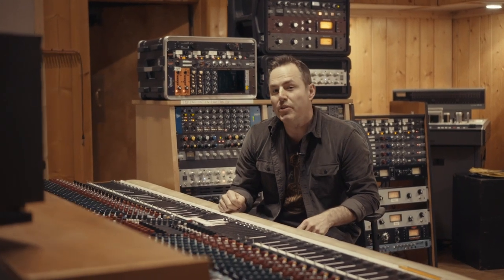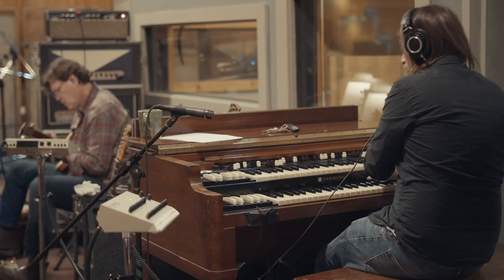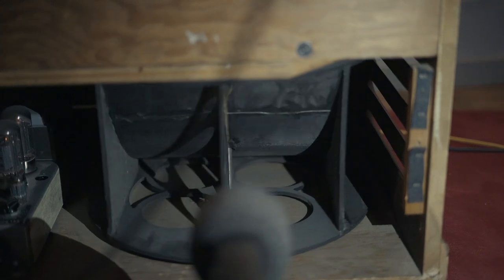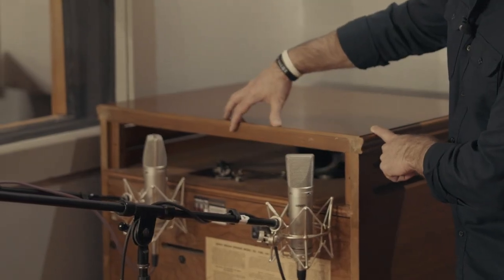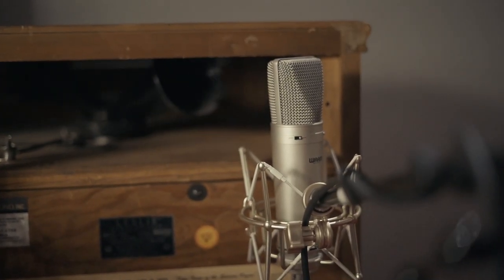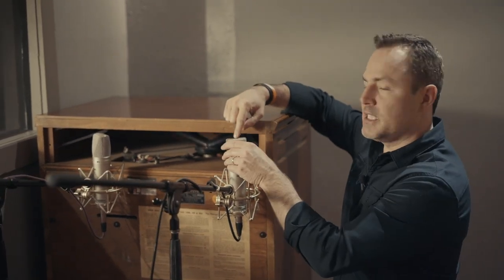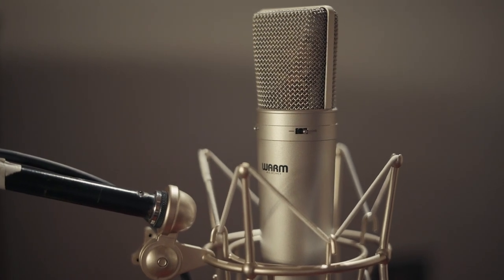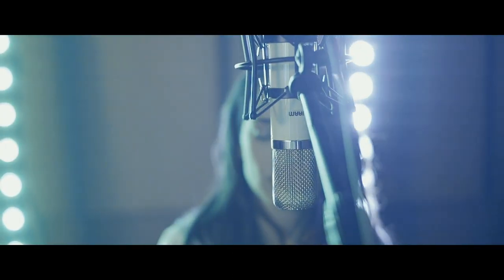Warm Audio // In The Mix w/ Joe Carrell - EP 10 - Miking Hammond B3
IN THE MIX WITH JOE CARRELL - EPISODE 10 - POWERED BY WARM AUDIO

Episode 10 - In The Mix with Joe Carrell - Miking Hammond B3.

Airing New Episodes Weekly! Fridays @ 5PM!

In The Mix with Joe Carrell will be posted at the below links!

Filmed by Midtown Motion Productions

Artist Elle Sera